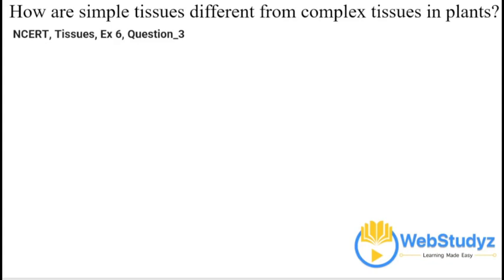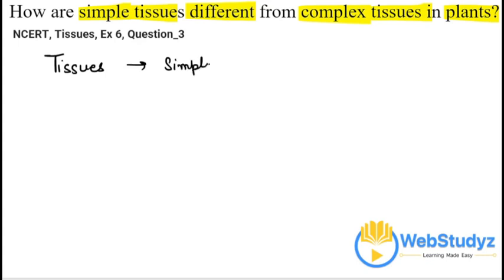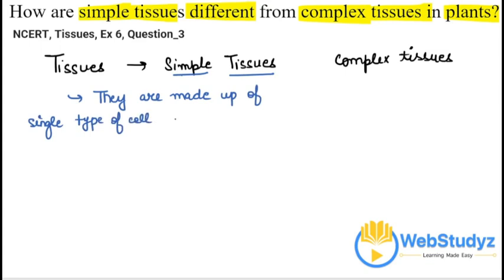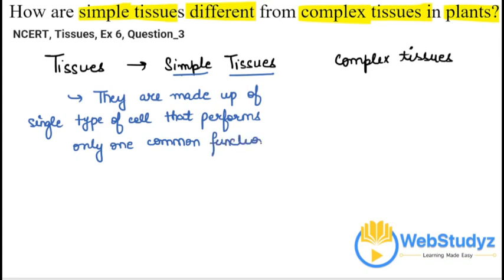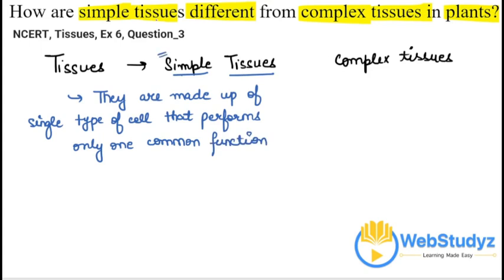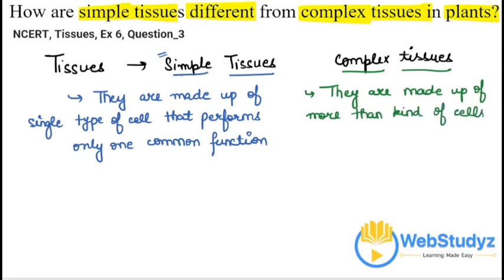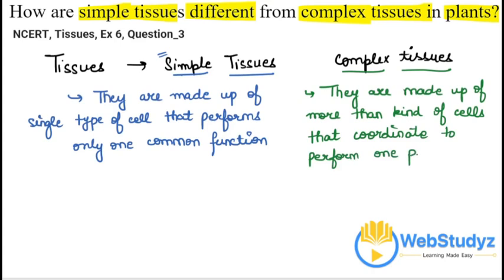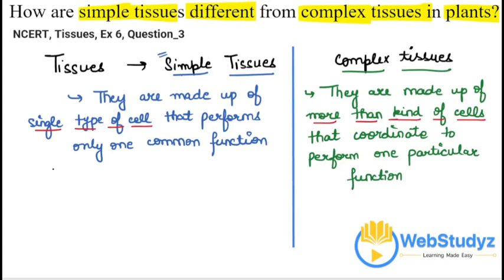Class 9 NCERT Biology | Ch 6: Tissues | Ex 6 Q 3 Solution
In this video, we present a detailed solution to Question 3 from Exercise 6 of Chapter 6: Tissue, tailored for Class 9 students studying in Gulf countries, including Saudi Arabia, UAE, Oman, Bahrain, Qatar, and Kuwait.